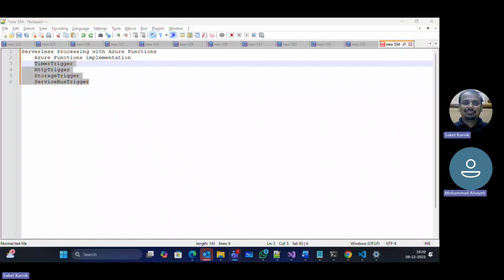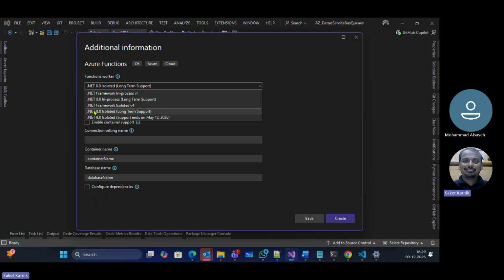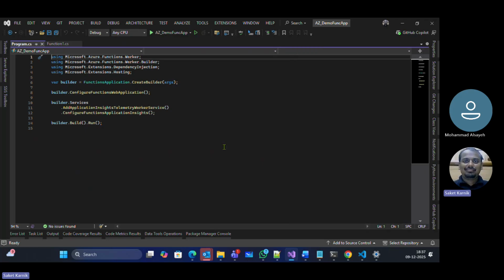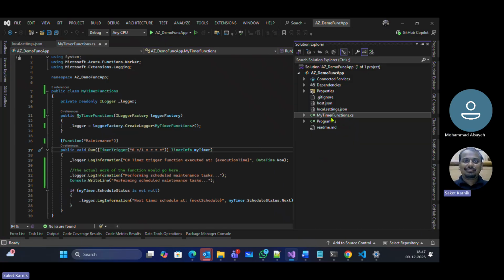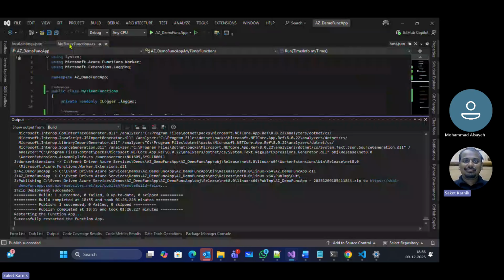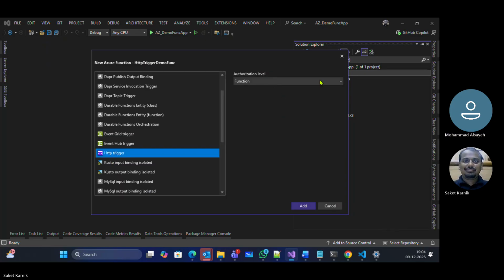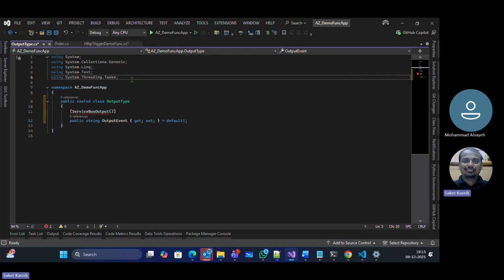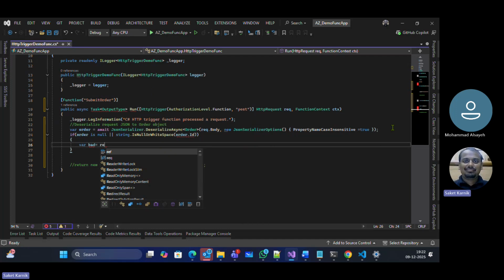Mastering Azure Event Driven Architecture and Core Services Session 5 20251209 181957 Meeting Reco